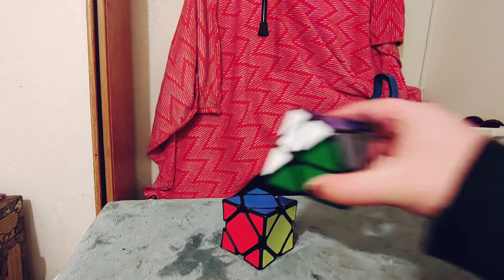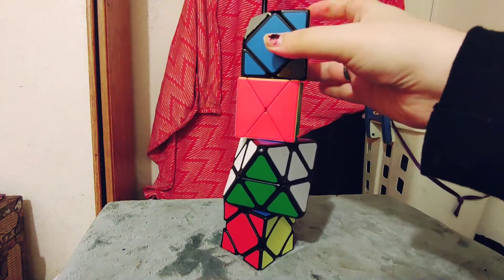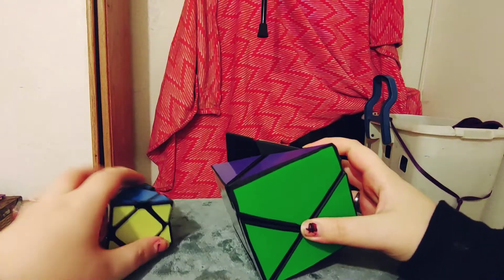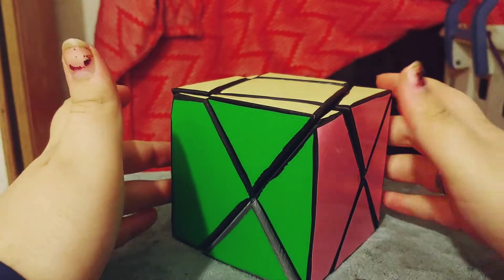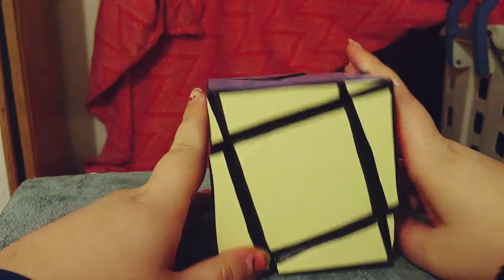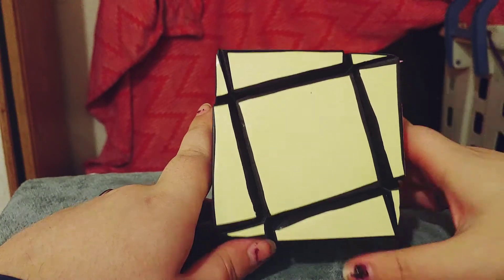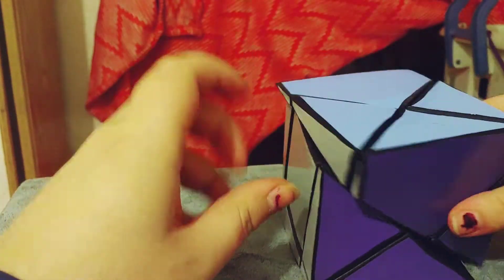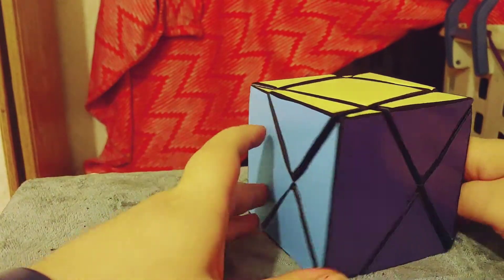Windmill Skewb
Hi my name is Jay in a transgender cuber who loves to make puzzles and the puzzle im showing today is a windmill skewb. It is a 3d extention mod of a regular skewb everything was made by me for this puzzle. I used Onshape to design it. Ender 3 to print it and sticker vinyl to sticker it 😃